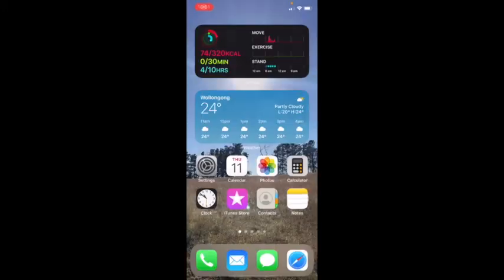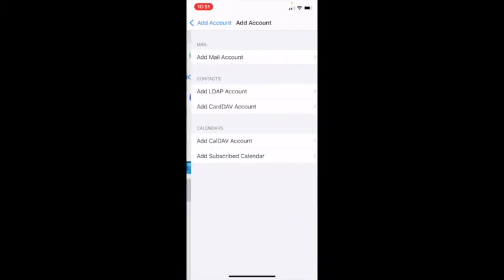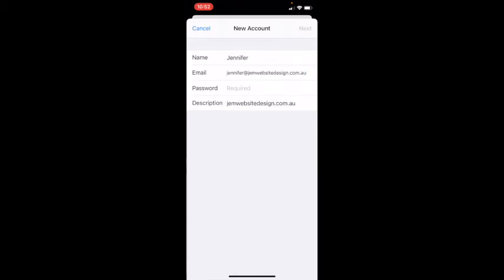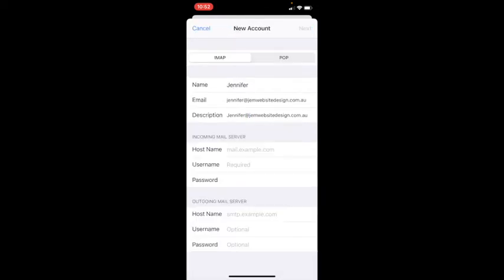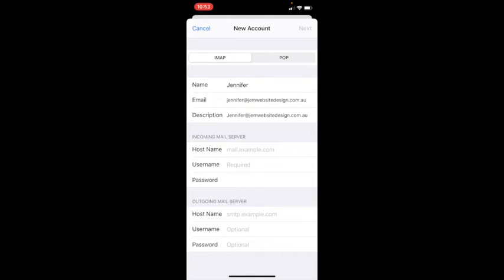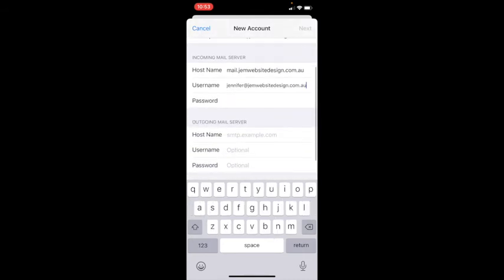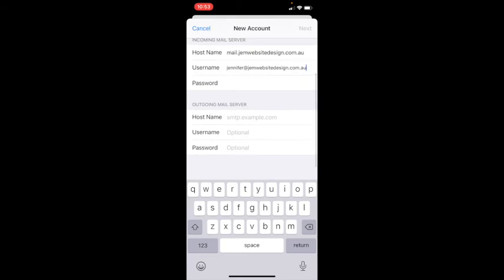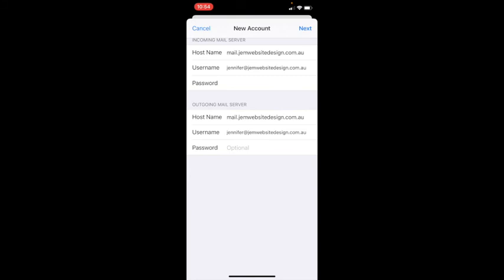Adding Email Account to iPhone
Step by Step instructions on how to add your Jem Website Design hosted email to your iPhone.